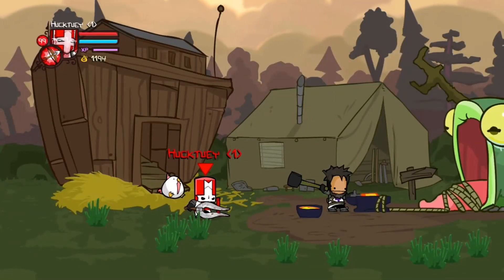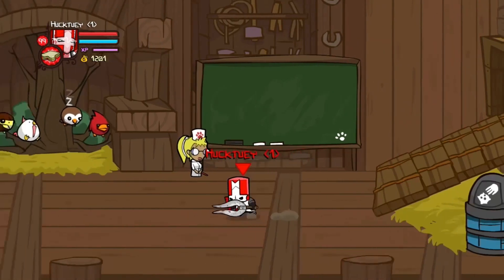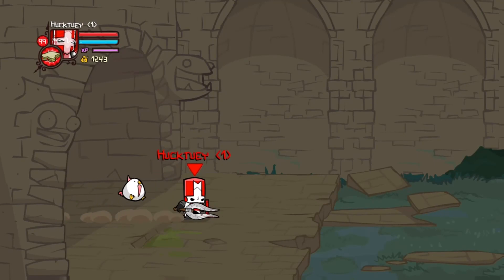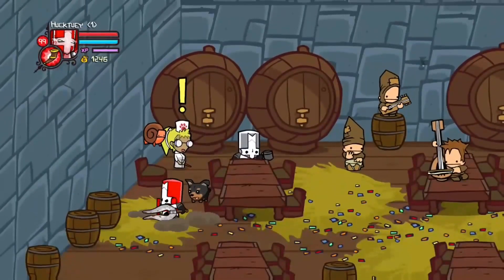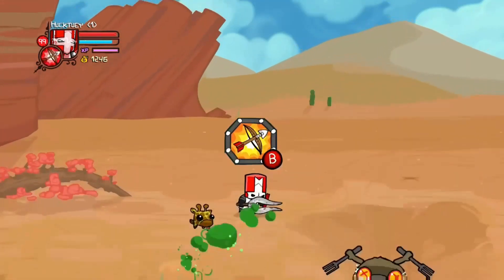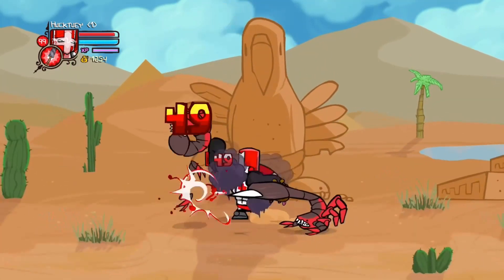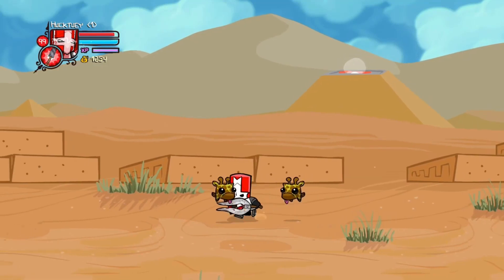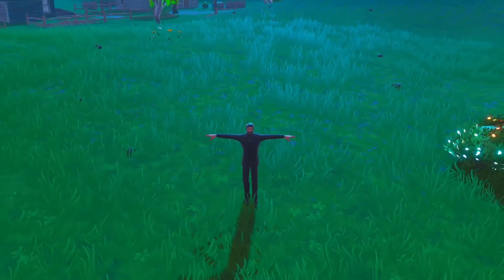Castle Crashers all pets [PART 1]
All the pets in castle crashers part one is upon us and I hope you enjoy it. Btw there is earrape at the start of the video I put it in my description so I warned you!